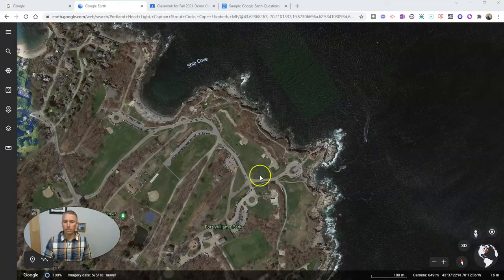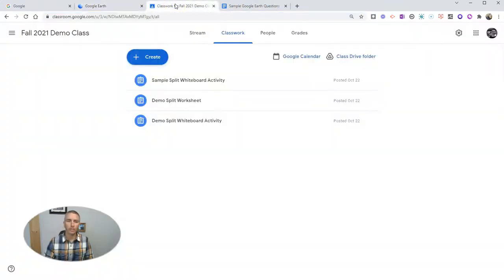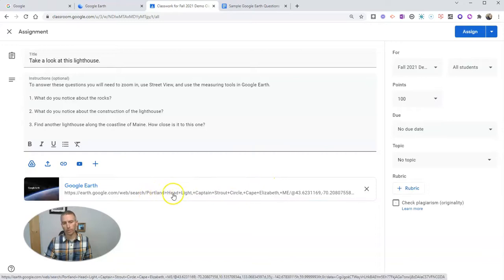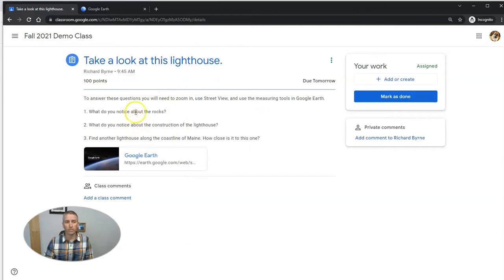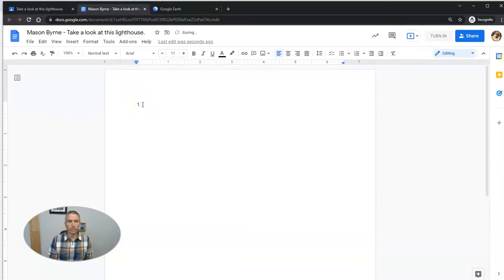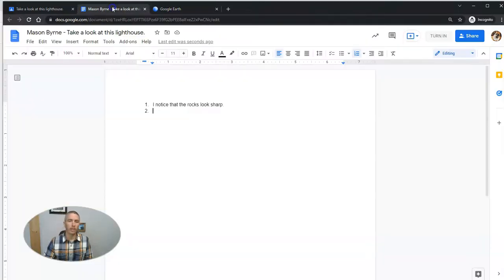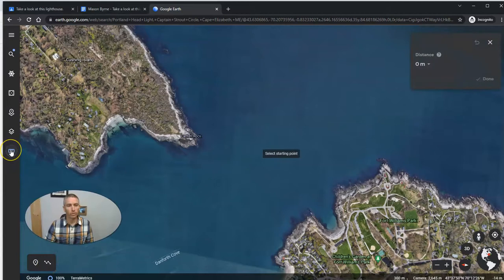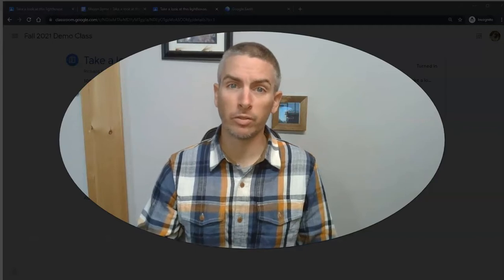How to Share Google Earth Views in Google Classroom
Watch this video to learn how to share specific Google Earth views to Google Classroom. This video also shows you how to create an assignment based on a Google Earth view and how your students can complete the assignment.
➡Take my self-paced Google Earth & Maps course for teachers:
🏫 Take a course with me: 🏫